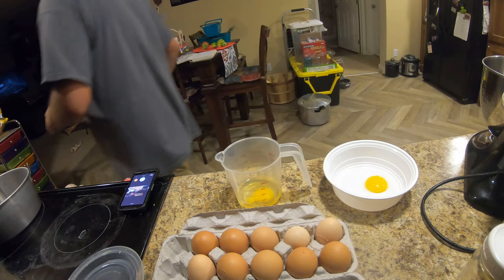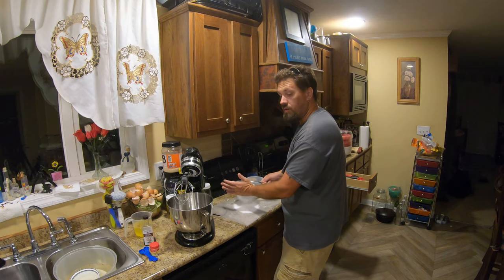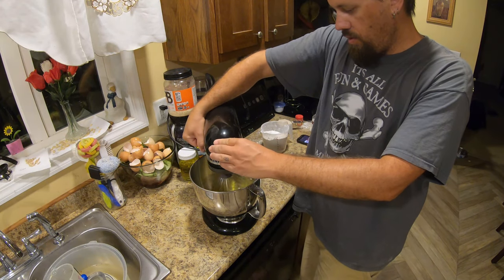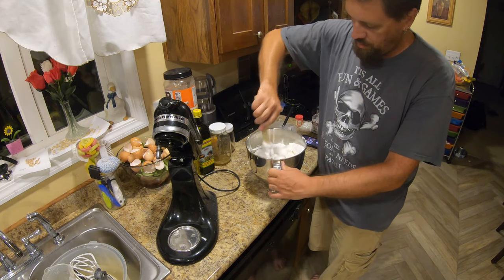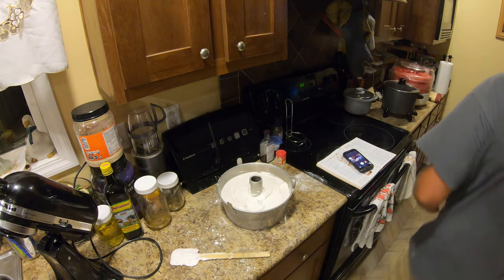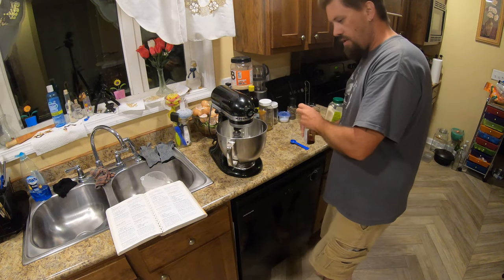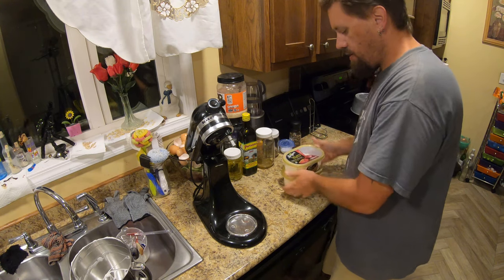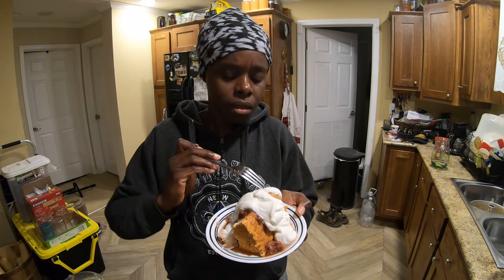Angel food cake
In this episode we explore the chiffon cake!